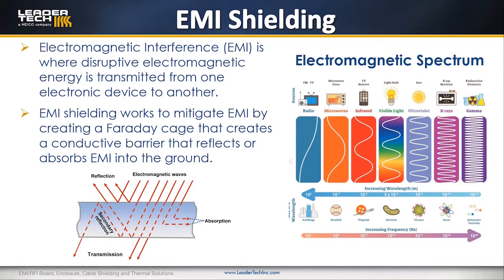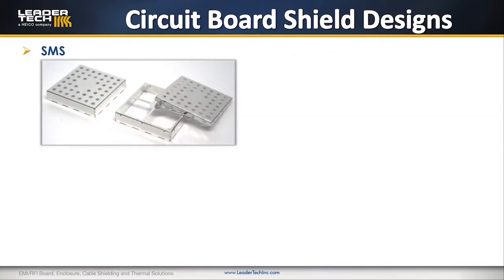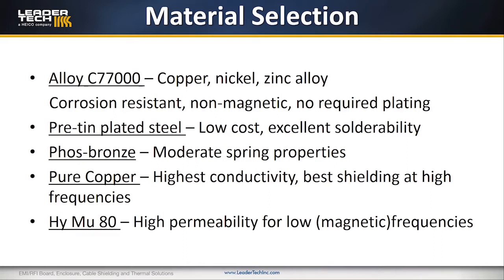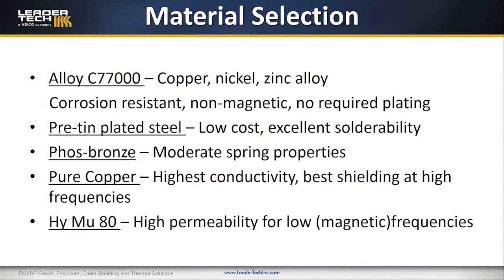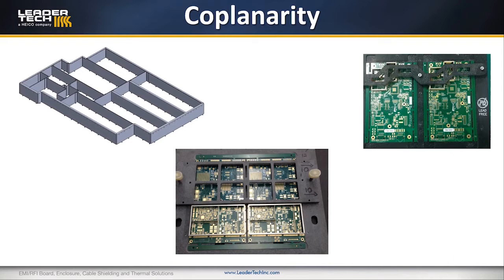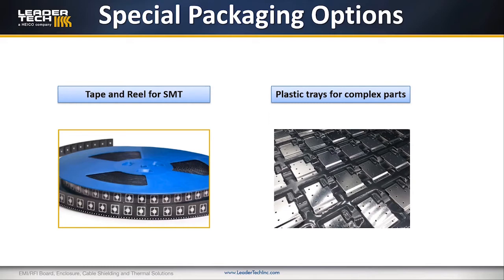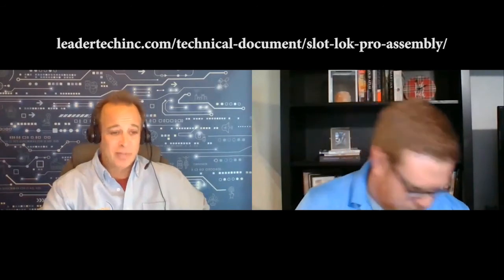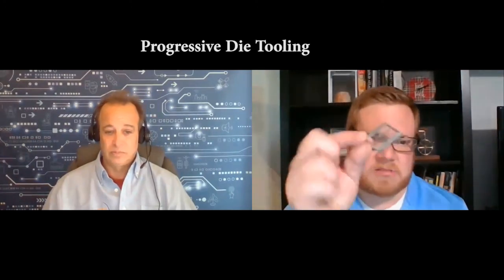Leadertech EMI Concepts and Board Shield Design Guidelines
In this webinar, Leader Tech discusses EMI, the benefits of using circuit board shields , how to specify them and to lay them out on your PCB.